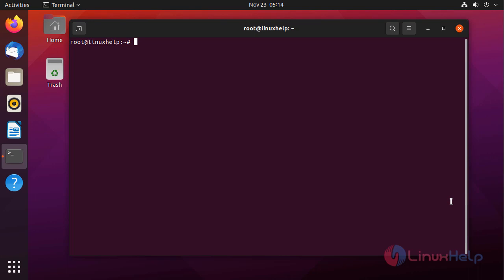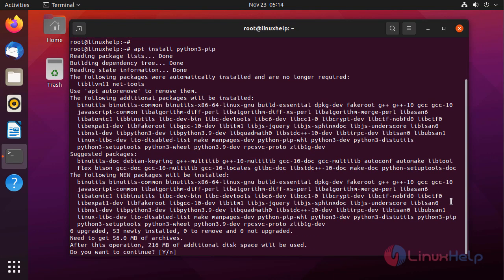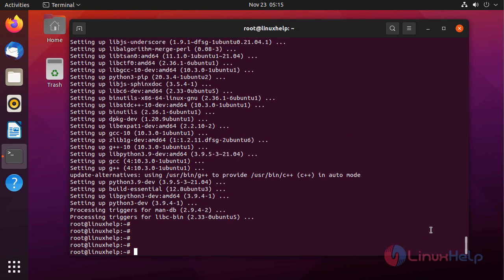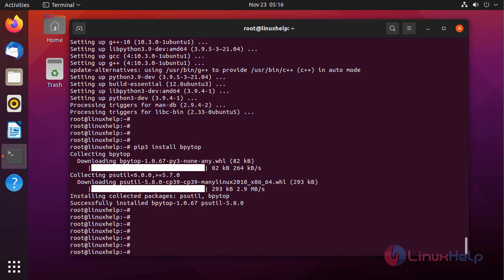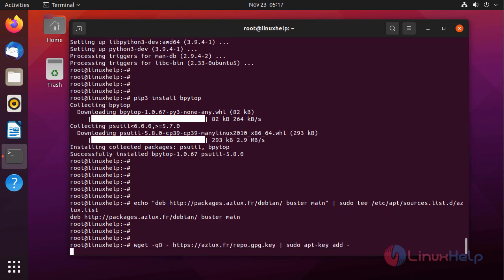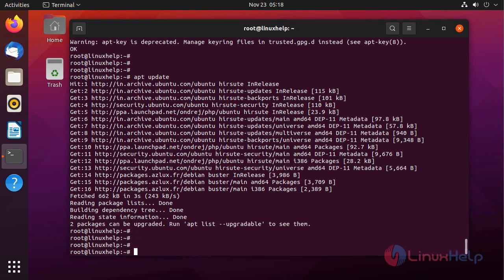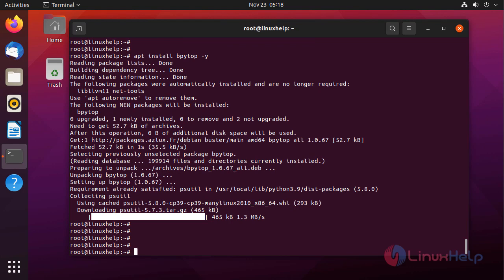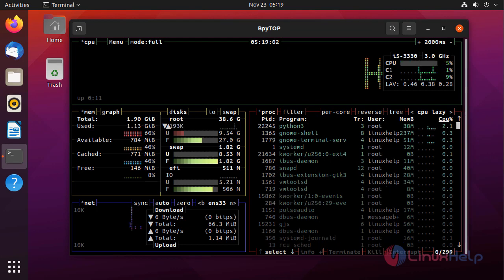How to install Bpytop on Ubuntu 21.04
BPYTOP is a Linux command-line utility that monitors many programs including top, Htop, Bashtop, and so on. It is based on the Bash TOP and written in Python. The program displays information about the processor, memory, disks, network, and processes.